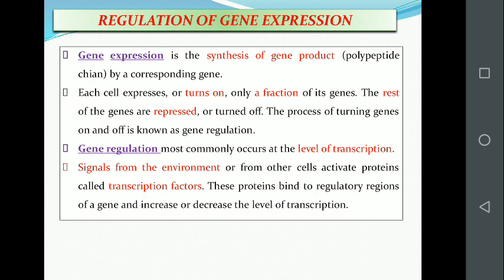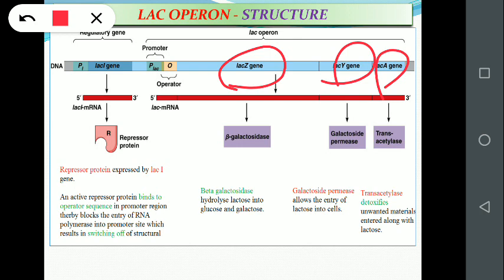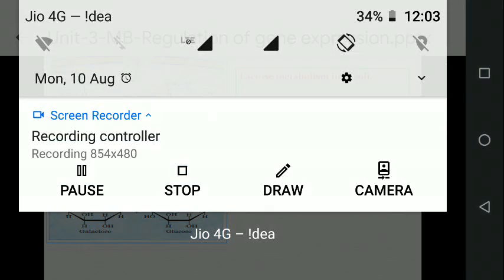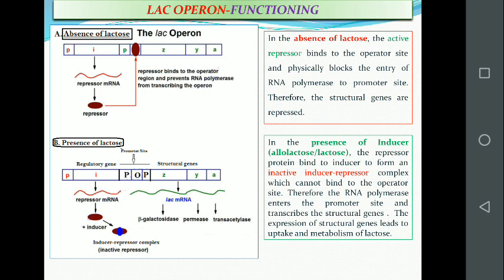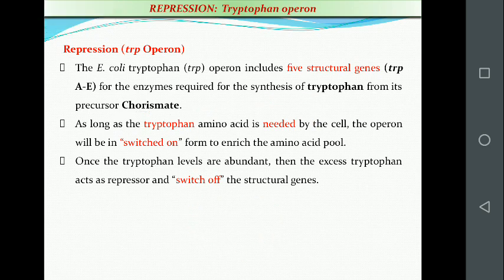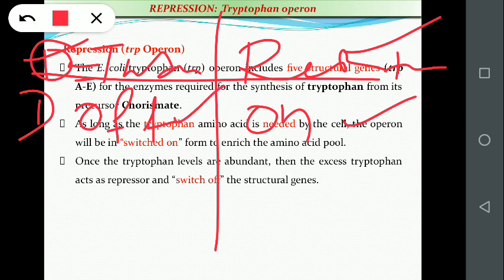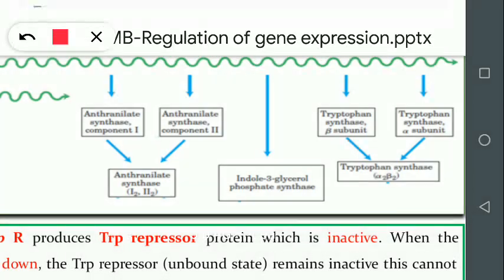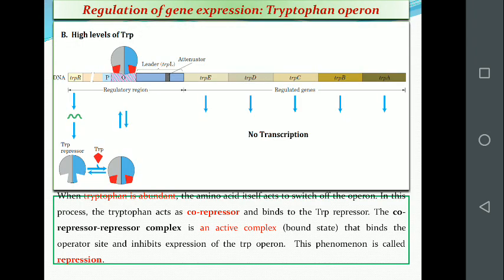Molecular Biology: Tryptophan Operon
Class 12:Regulation of Gene expression in Prokaryotes